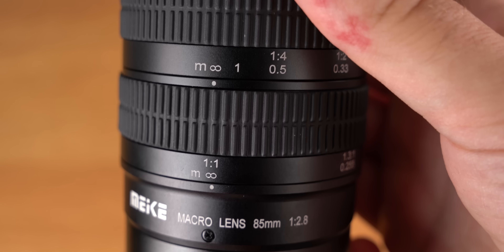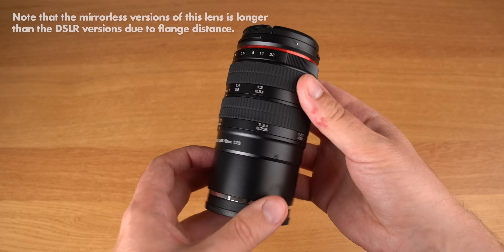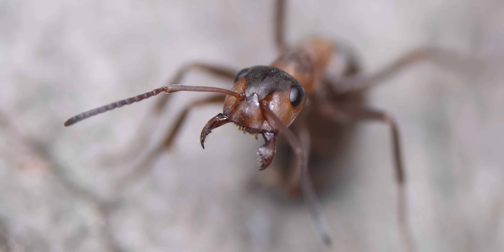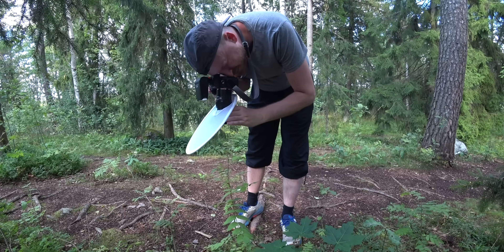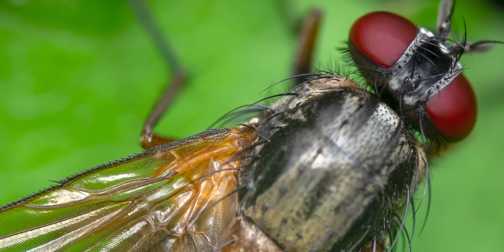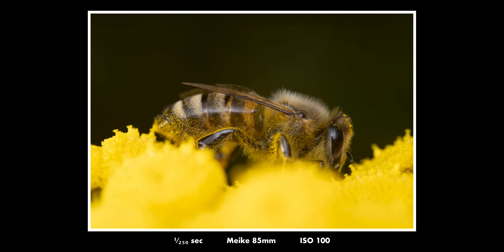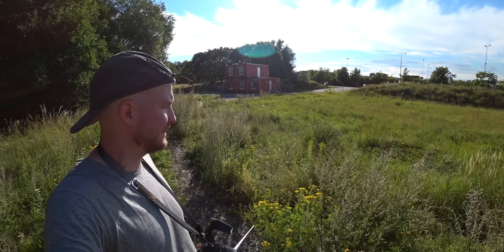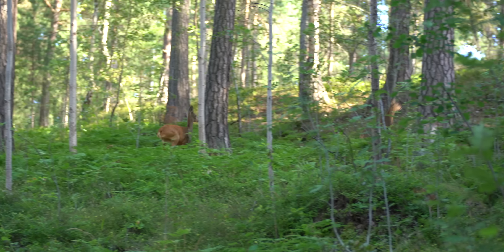Meike 85mm 1.5x Macro Lens Review + Sample Photos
The gear I used to take the photos in this video:
The Meike 85mm macro lens
Camera strap
Grip extension
The diffuser is of the brand DÖRR, and I bought it
But there is a similar diffuser on Amazon